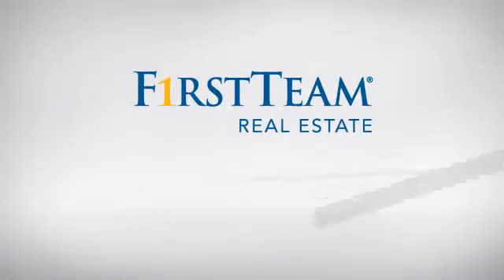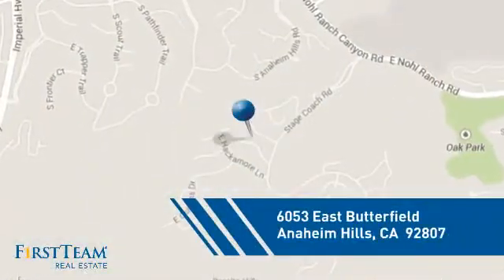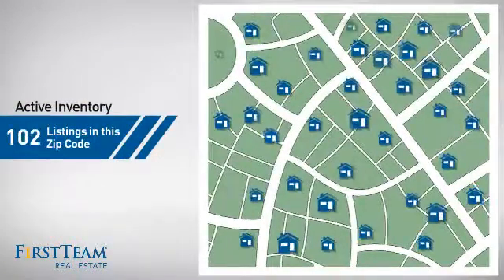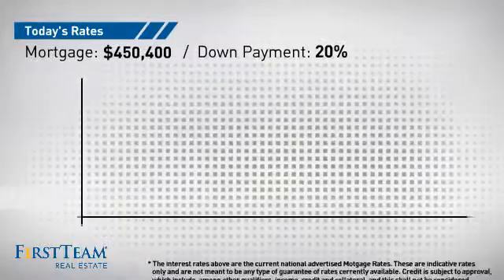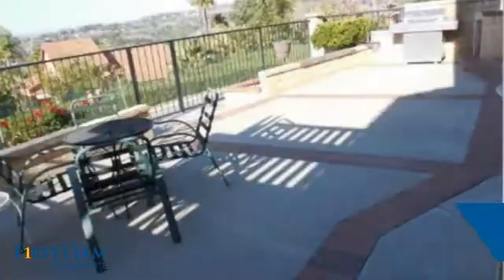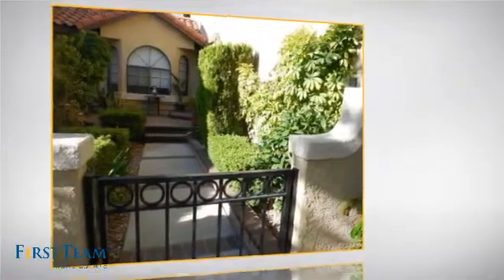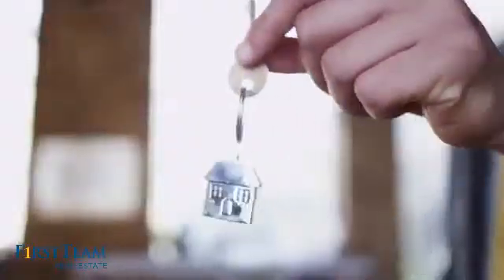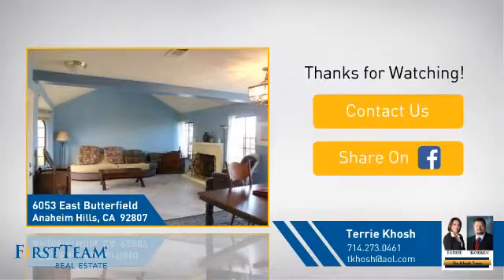6053 East Butterfield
EXECUTIVE LIVING & FOREVER VIEW !GRGEOUS  PANORAMIC VIEW OF CITY LIGHTS! This charming  VIEW Townhouse offers light & bright open floor plan with  3 bedrooms ,2.5 baths situated in the CUL-DE-SAC Street.  NEW Chef's Gourmet kitchen with professional grade stainless appliances, the exquisite maple wood  cabinets  with richest granite counters & full granite backsplash. Formal Living room & dining room with breathtaking VIEW  has a gas burning fireplace and travertine  floors through out. This home offers a large master suite with dual sinks and spectacular VIEW. Professionally landscaped front & back yard ,private backyard  fun with low- Maintenance to enjoy nature & the scenic VIEWS .Close to golf course ,shopping & Award -Winning Canyon High school .